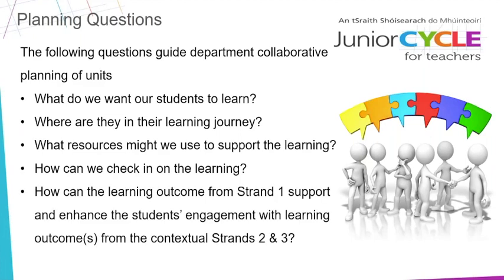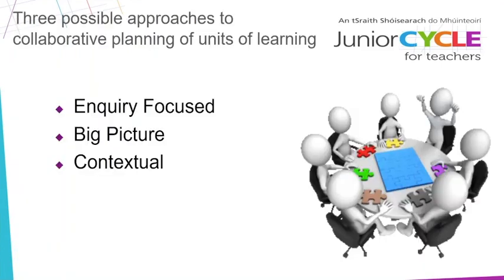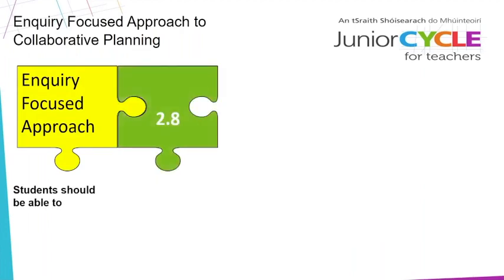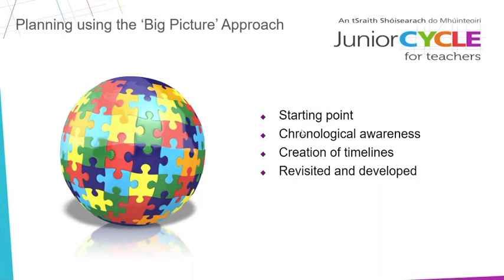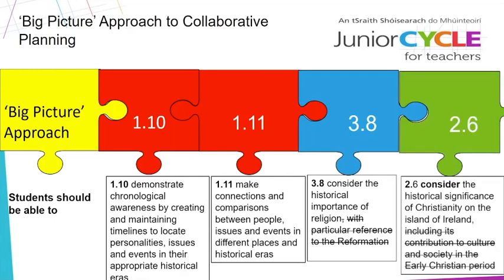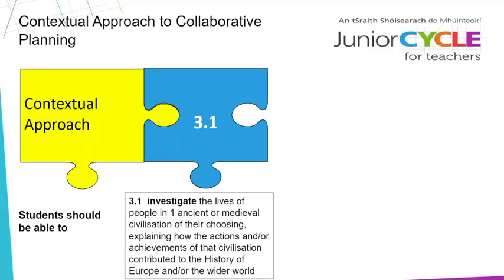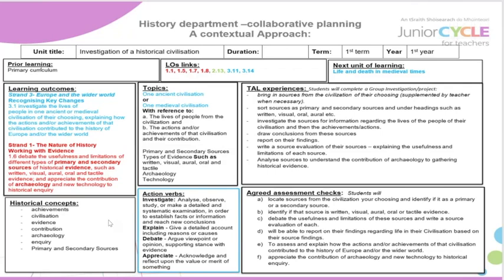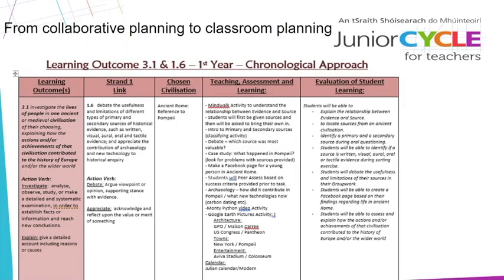Possible approaches to Planning Junior Cycle History